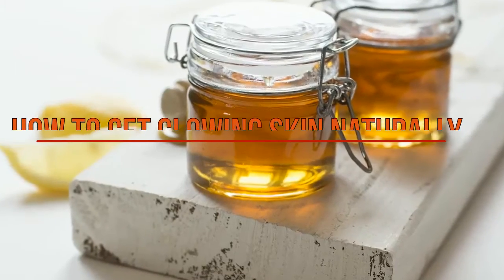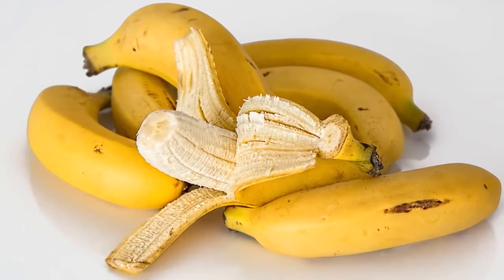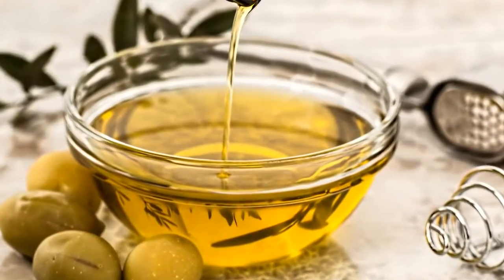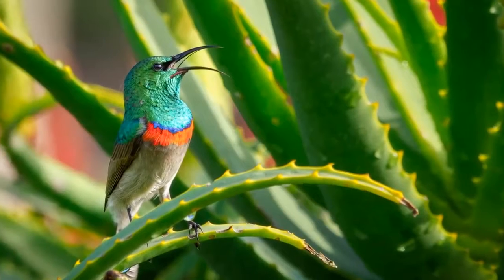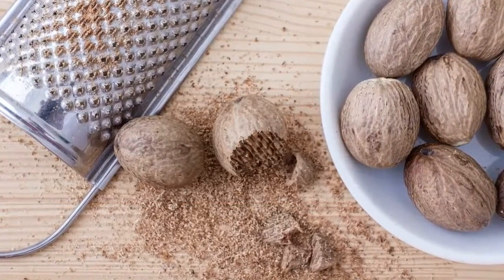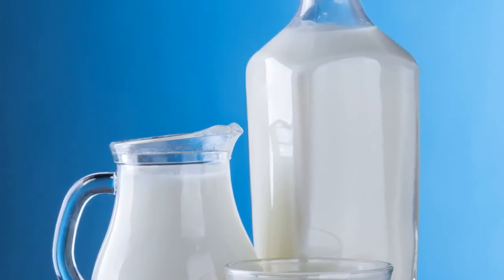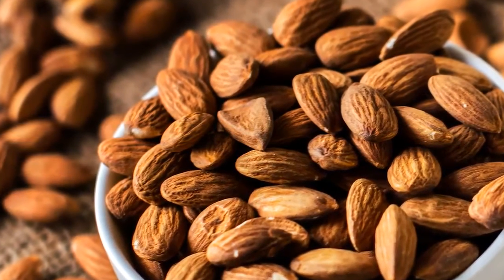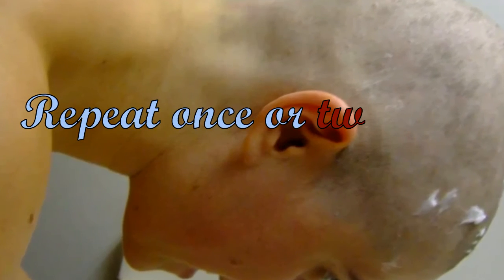how to get glowing skin naturally at home with honey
Everyone wants clear, shiny skin. However, we do not get the required results due to factors such as acne, blackheads, wrinkles, contamination, and dirt. But with Honey, you can beat the fighters of your skin.
The only facial therapy from which you can see the result from the first use is a honey facial mask. Learn here how to glowing skin  apply honey to your face for radiant skin.
1.  Honey and Banana.
2. Honey and Olive Oil.
3. Aloe Vera and Honey.
4. Honey and Nutmeg Powder
5.Raw Milk and Honey
6. Honey and Almond
Also watch:

The materials and the information contained on Healing Remedies channel are provided for general and educational purposes only and do not constitute any legal, medical or other professional advice on any subject matter. These statements have not been evaluated by the FDA and are not intended to diagnose, treat or cure any disease. Always seek the advice of your physician or other qualified health provider prior to starting any new diet or treatment and with any questions you may have regarding a medical condition. If you have or suspect that you have a medical problem, promptly contact your health care provider.